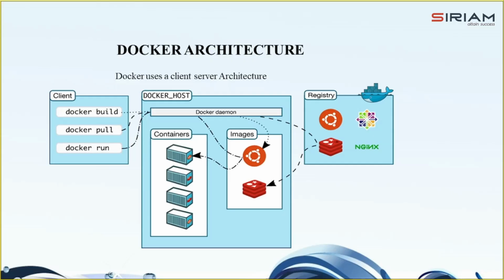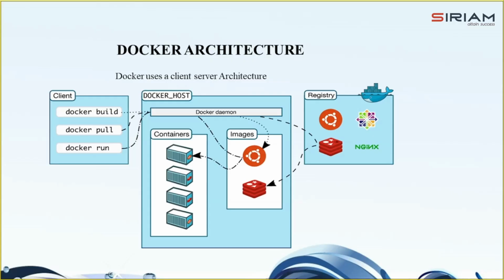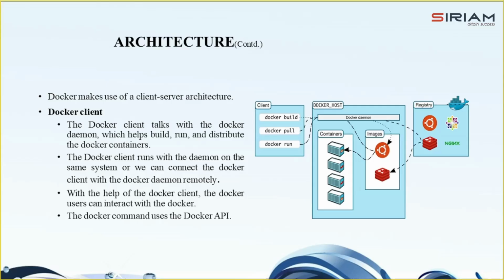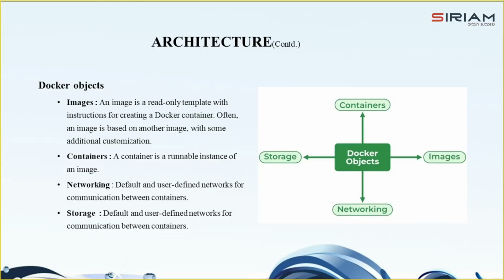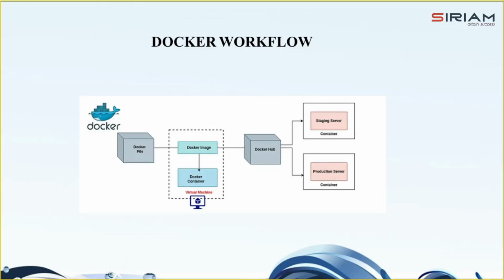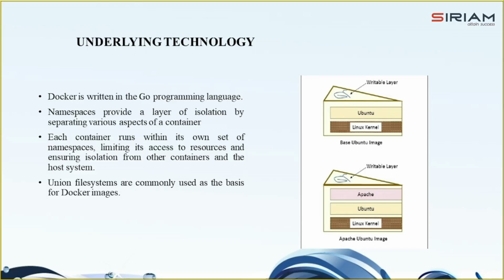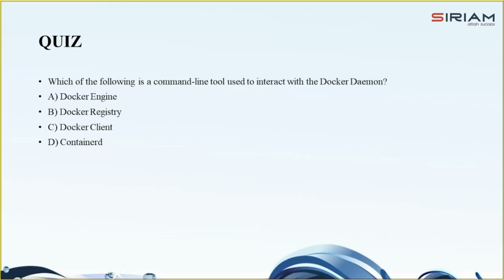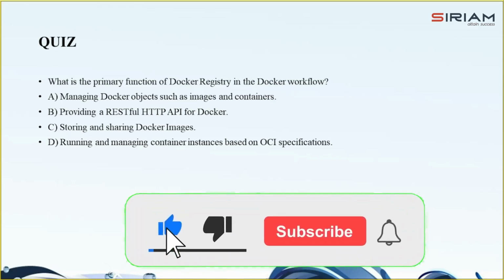Chapter 3 : Docker Images, Containers, and Docker Hub Explained!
Understand the core concepts of Docker: Images and Containers! Learn what a Docker image is (a file with layers for executing code) and how a container is a running instance of that image.
We also cover Docker Hub, the official repository for finding and using Docker images. By the end of this video, you'll grasp the fundamentals of Docker architecture and workflow.